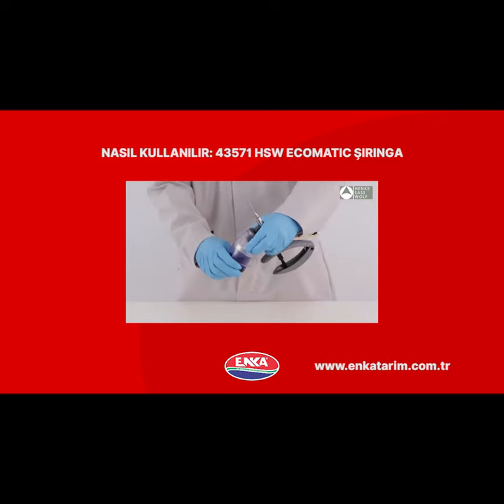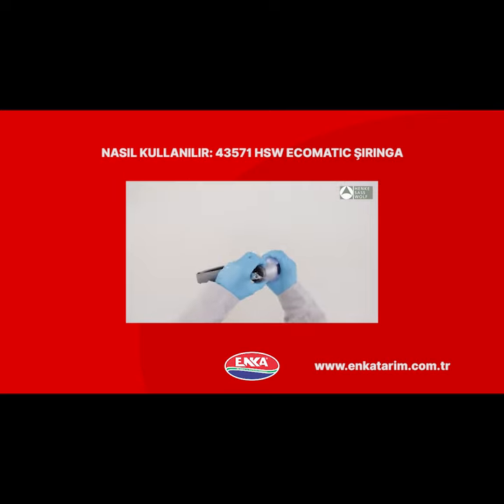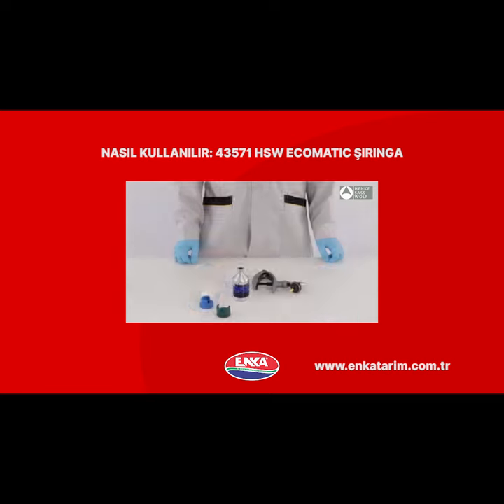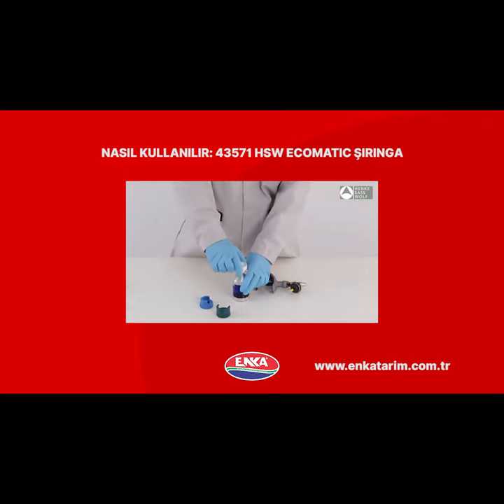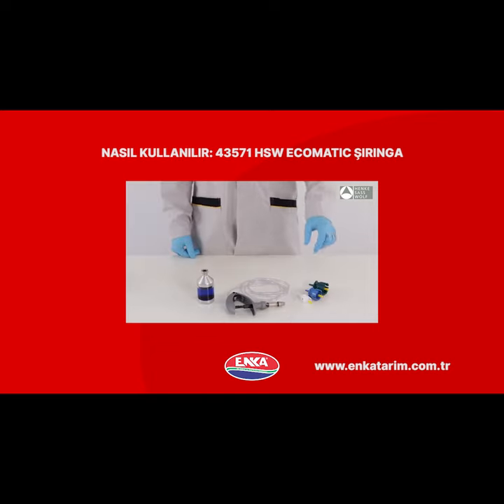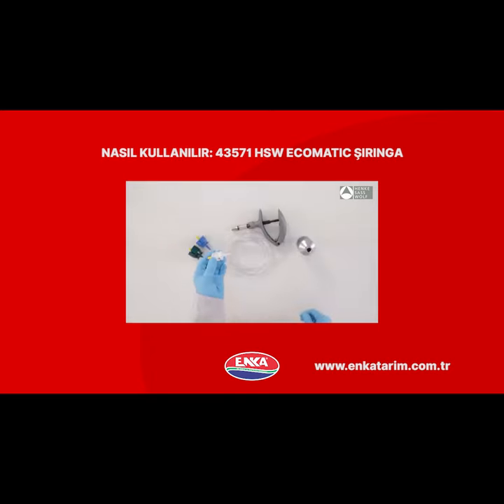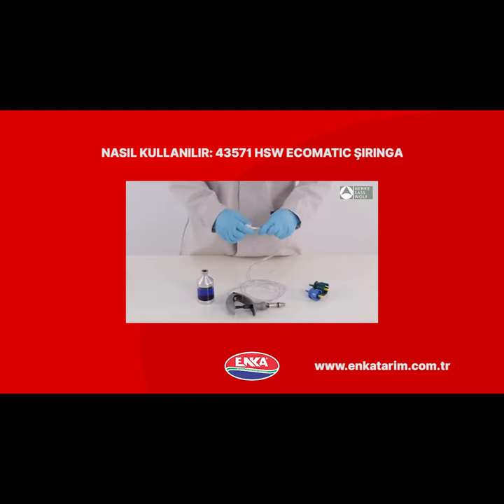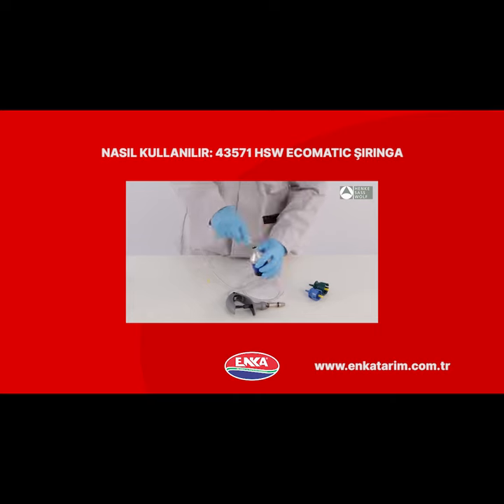43571 HSW Ecomatic Şırınga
Çiftlik hayvanlarının aşılanması için en uygun ürünlerden olan HSW şırıngaları, ayarlanabilir dozajlama sistemerli, uzun ömürlü; dayanıklı ve aşınmaya karşı dayanıklı gövdeleriyle Enka Tarım'da.

HSW şırıngalar başta olmak üzere tüm şırınga çeşitlerimize adresinden ulaşabilirsiniz.